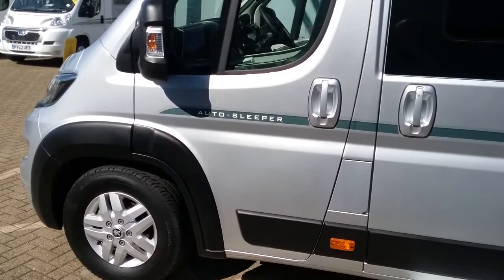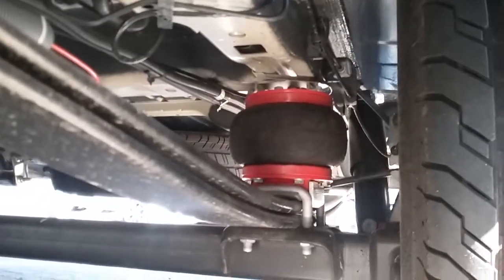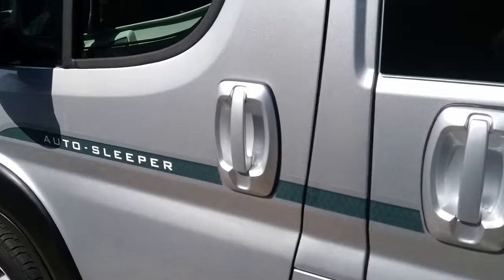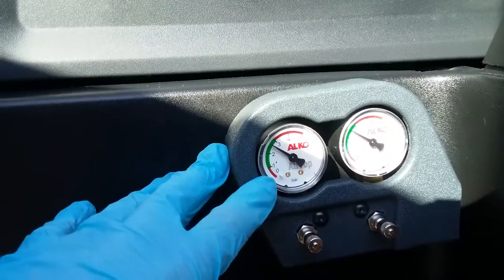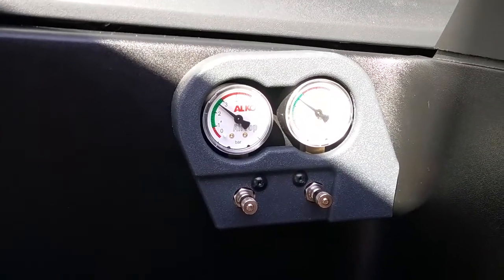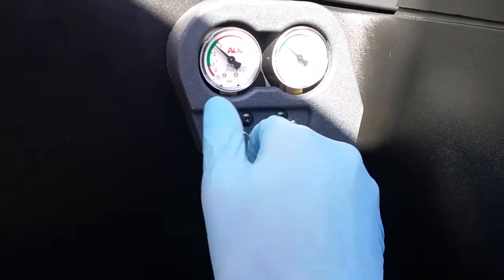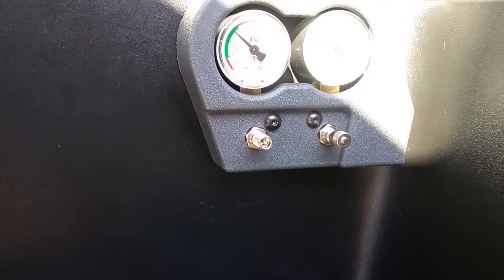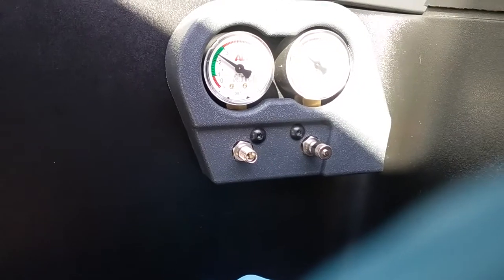Auto-sleepers Al-Ko Air top up suspension